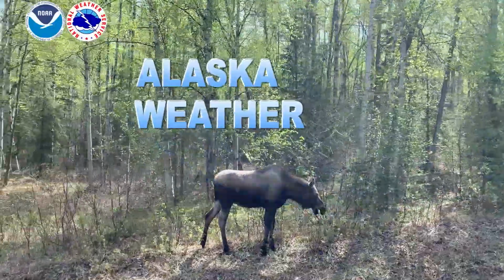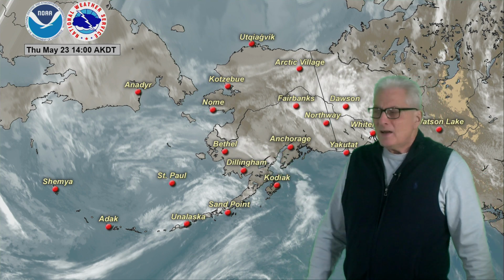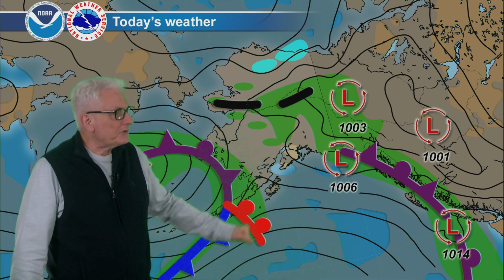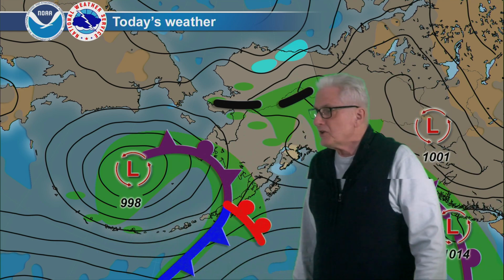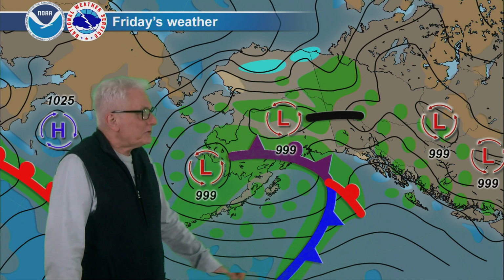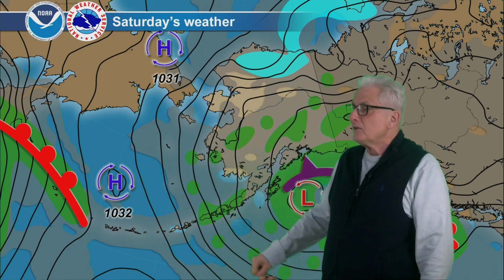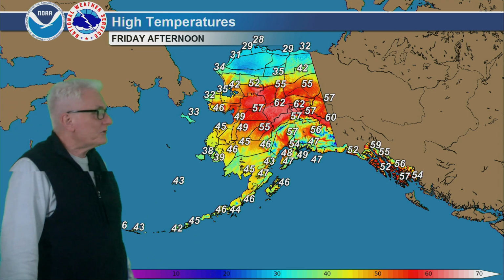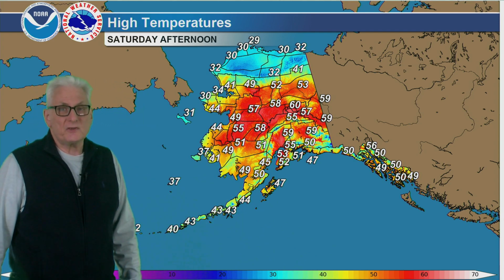May 23, 2024 - Alaska Weather